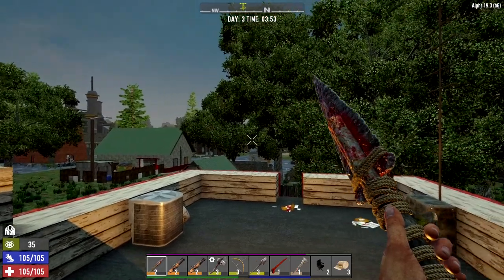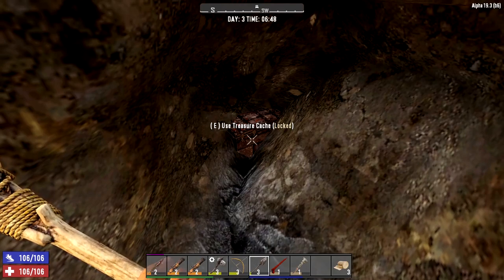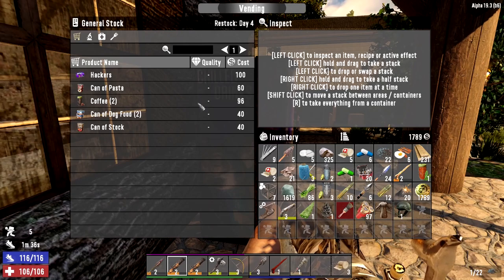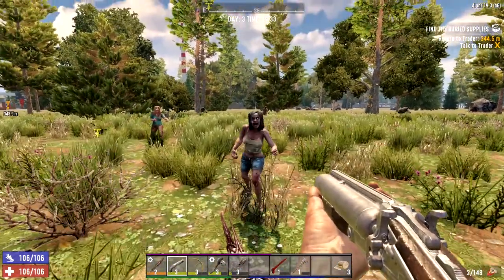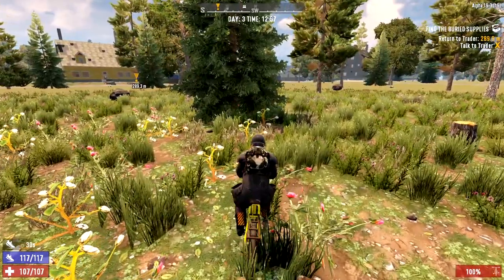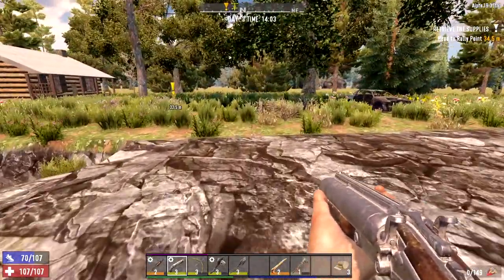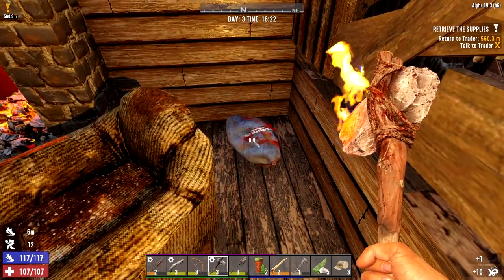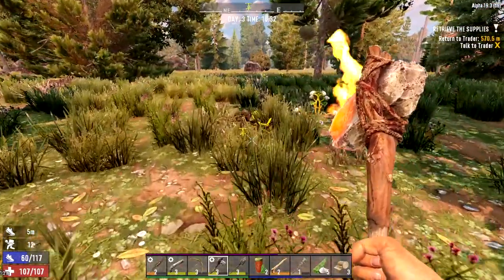7DTD Escalating Ironman S1 E3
Having the bicycle makes getting around a lot quicker. Can't wait to get something better tho lol. Cheers!